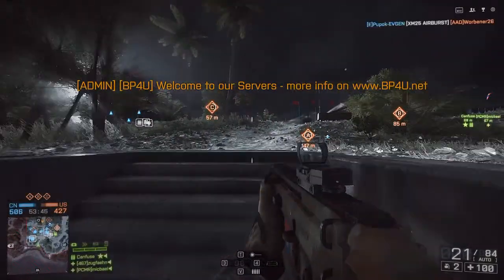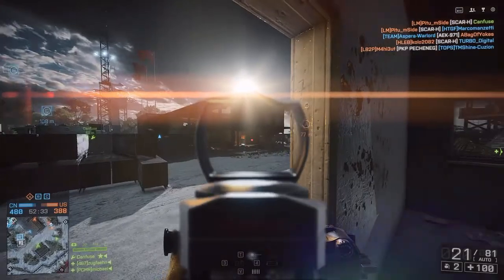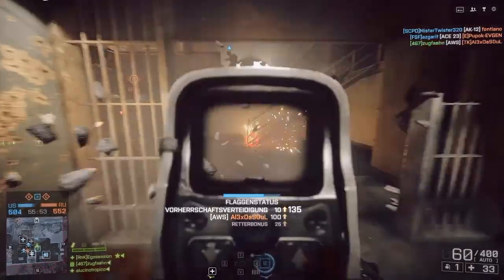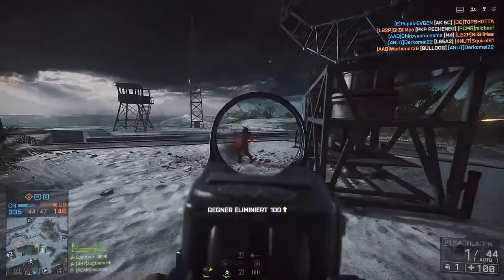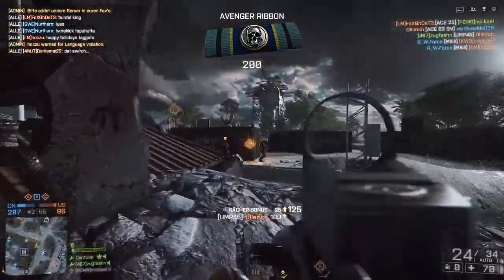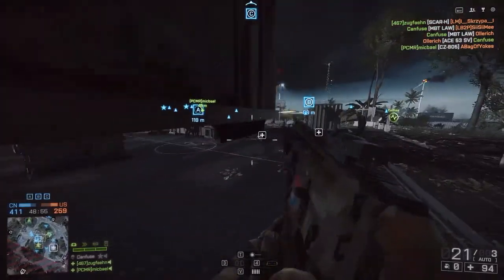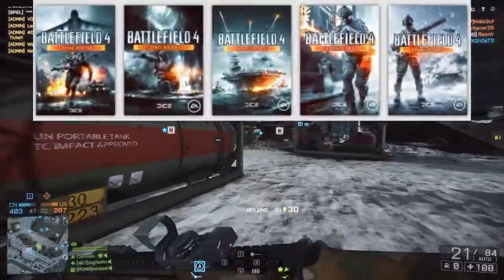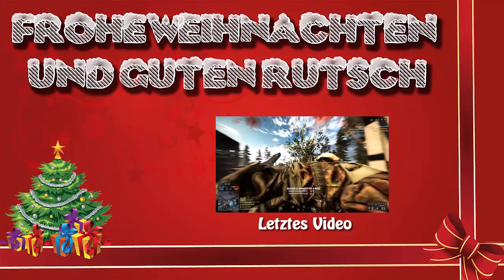BF4 KING OF KINGS: Die besten Allround-Waffen + Weihnachtsgewinnspiel - BF4 [DEUTSCH/HD]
AUSKLAPPEN UND SCHLAU WERDEN!

⇨⇨⇨ Was ist eure Top 3?
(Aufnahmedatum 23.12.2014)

Ziel sind 21 LIKES! :)

GAMEPLAY

Gameplay: Battlefield 4 - Domination auf Operation Locker und Paracel Storm

LINKS

COPYRIGHT UND INFO

⇨ Battlefield 4: Ego-Shooter von EA

Danke fürs Ansehen!